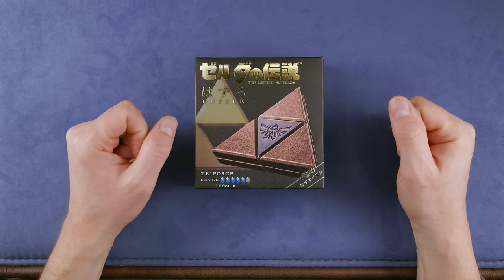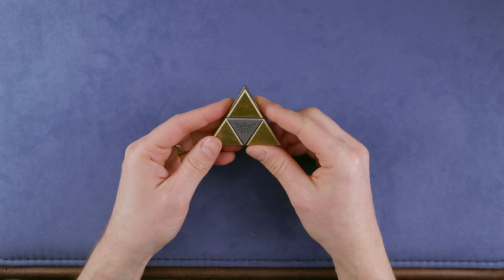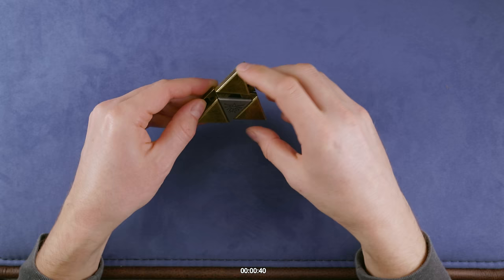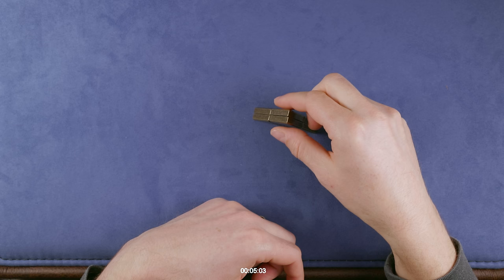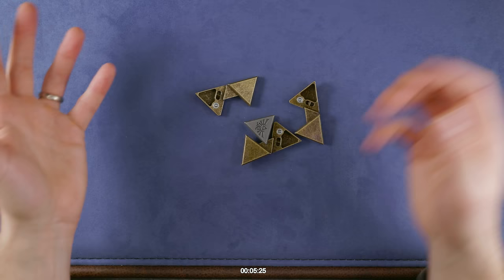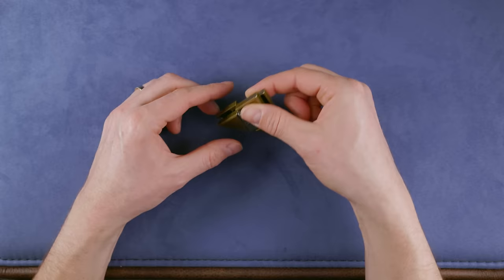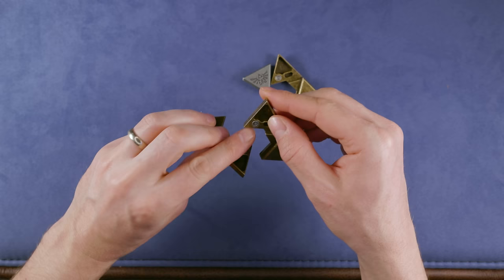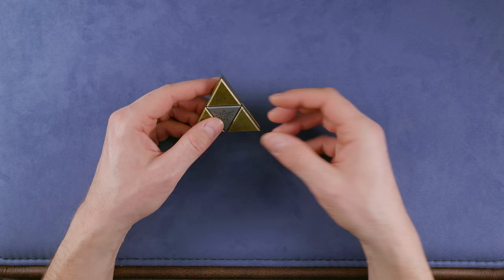Solving the Legendary Triforce Puzzle!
00:00 Intro
01:44 Solving
04:31 Solution Explained
05:25 Mechanism Explained